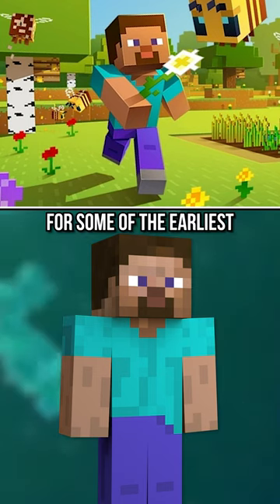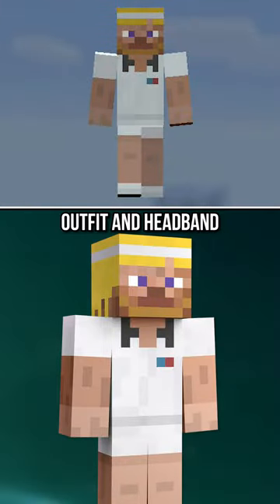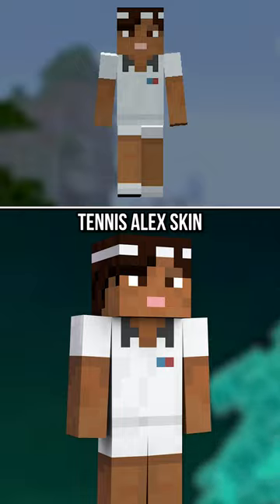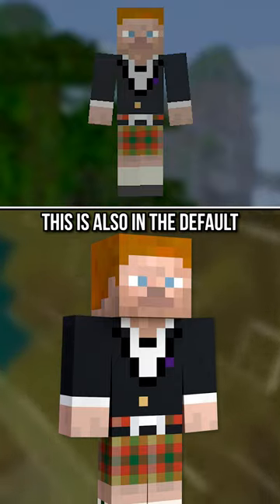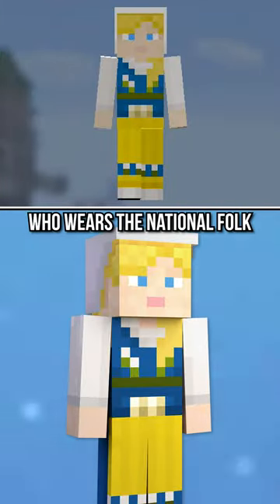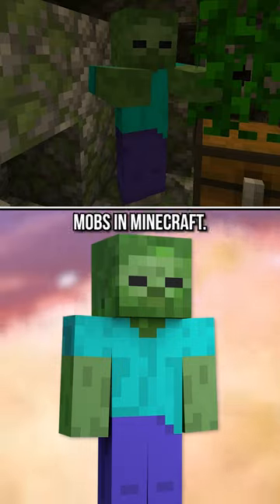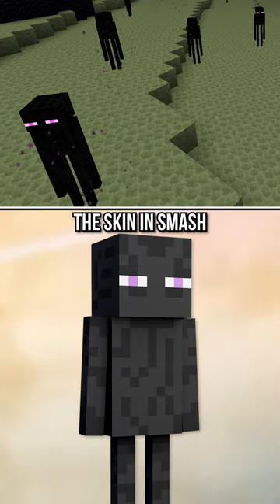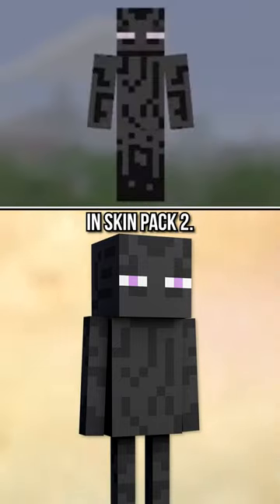Do you know Minecraft Steve's costume references in Smash Ultimate?